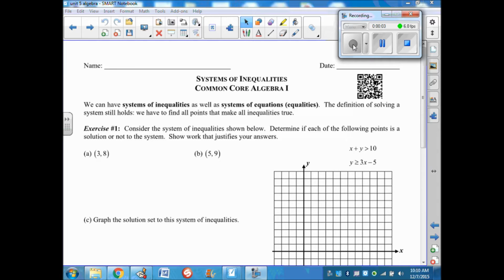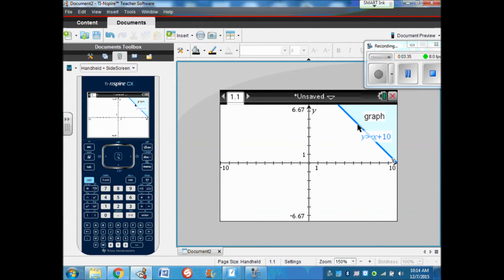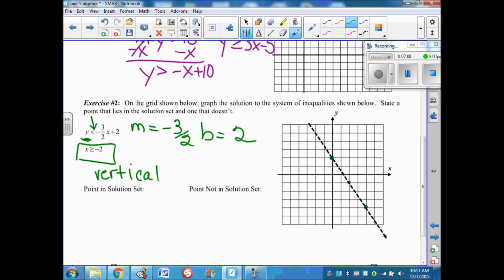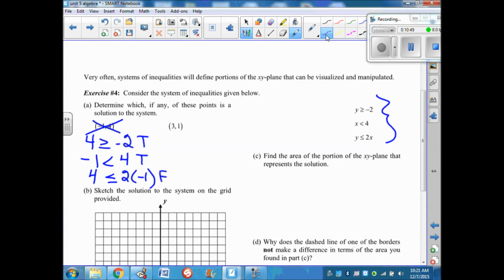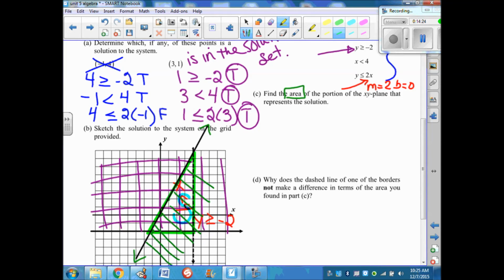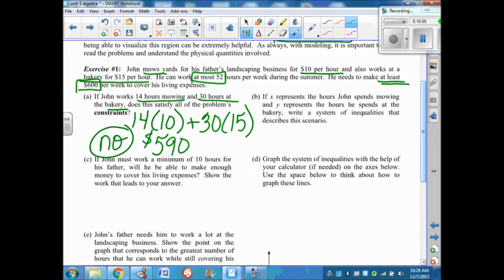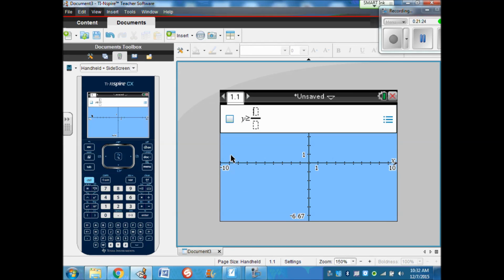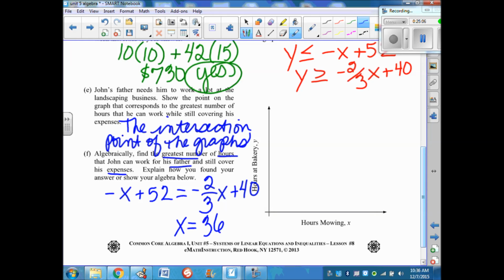5 7 and 5 8 sys of inequalities